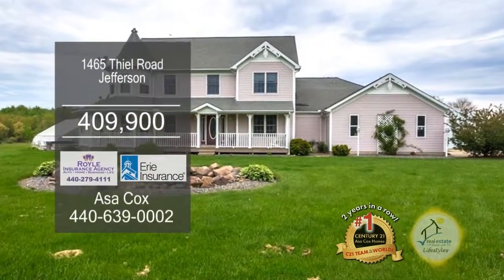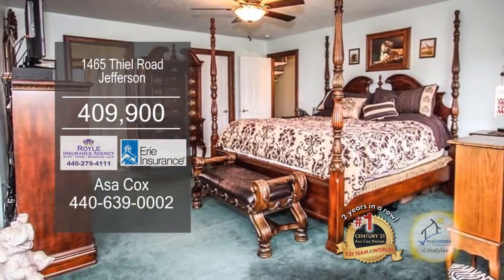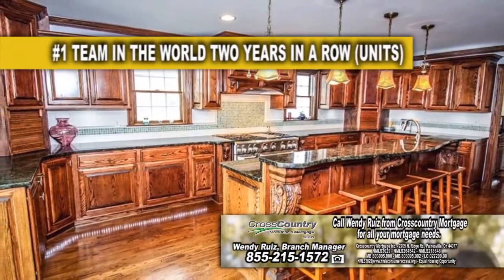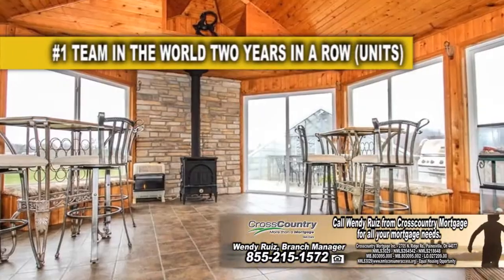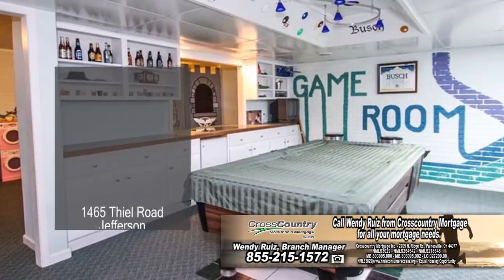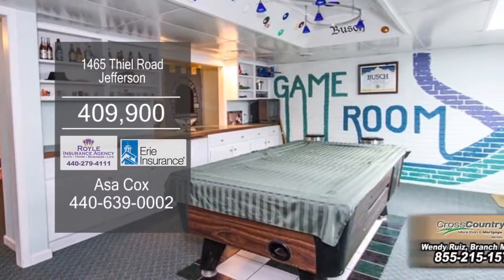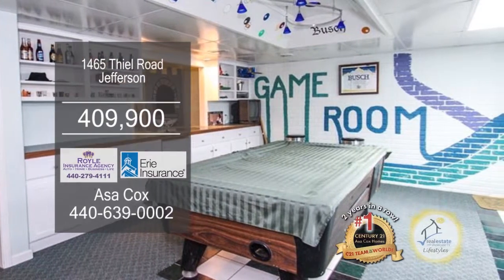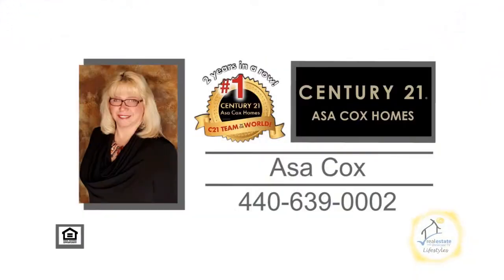1465 Thiel Road Asa Cox Real Estate Showcase TV Lifestyles